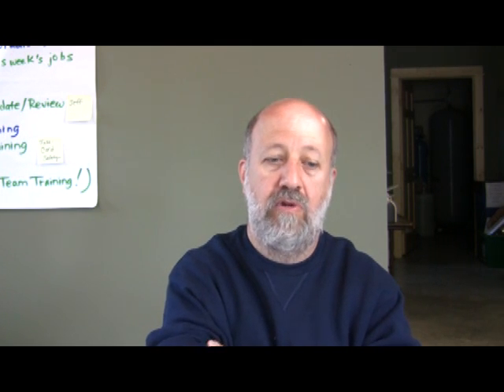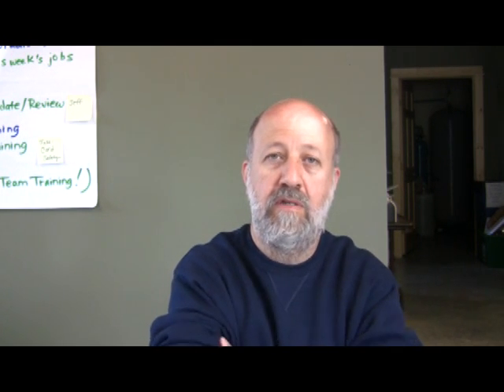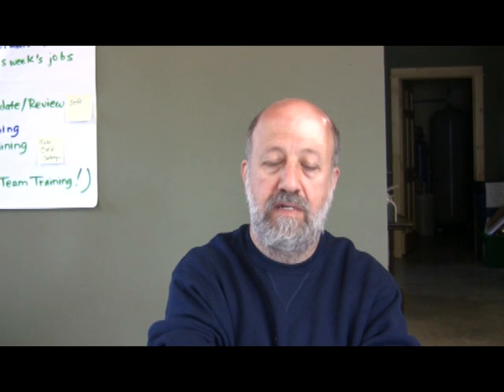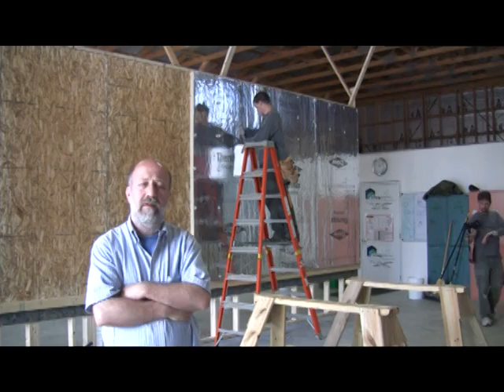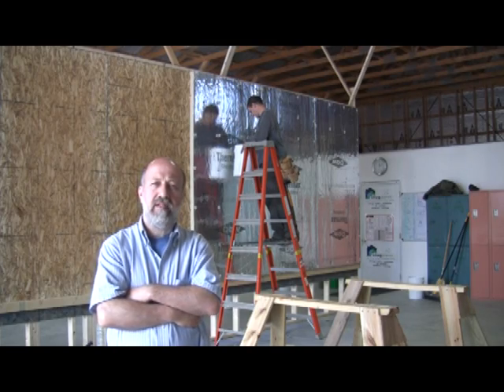Making Deep Energy Retrofits Affordable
The use of time and motion studies to make deep energy retrofits affordable.  The project is undertaking four deep energy retrofits on homes in the Ithaca, NY area.  Prior to beginning work on the homes, a weeklong series of time and motion studies were conducted to identify the best ways to cut the rigid insulation (rip cuts, cross cuts, corner cuts, and hole cuts), the best fastening methods, the best taping methods, and more.  The project is a collaboration between Taitem Engineering and Snug Planet, both of Ithaca, NY.  The project is being funded by NYSERDA, with Greg Pedrick as Project Manager, with support by Dow Building Systems.